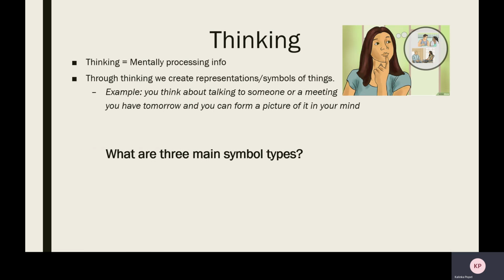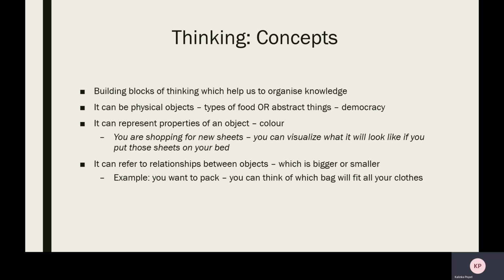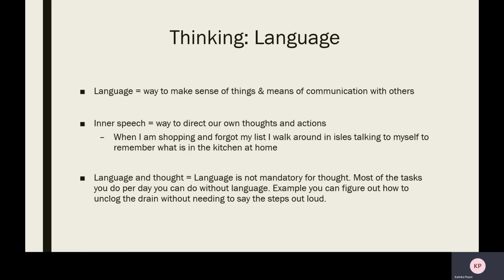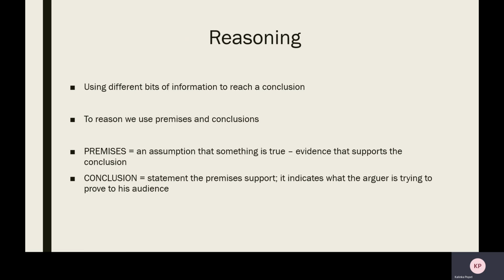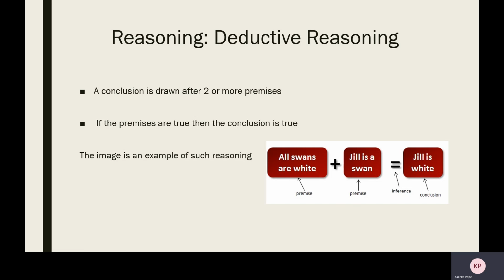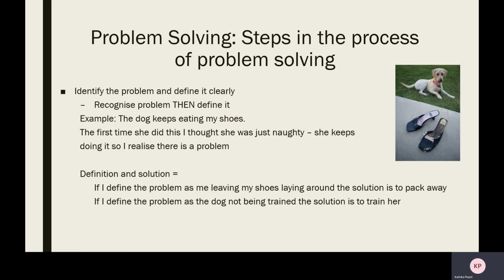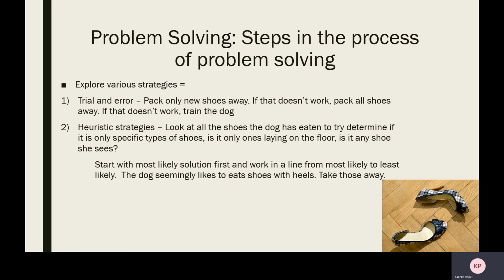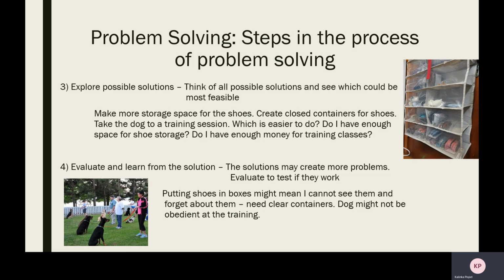Tutorial on Thinking, Reasoning & Problem Solving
This video is a short review on the topic 'Thinking, Reasoning & Problem solving" forming part of module PYC1501